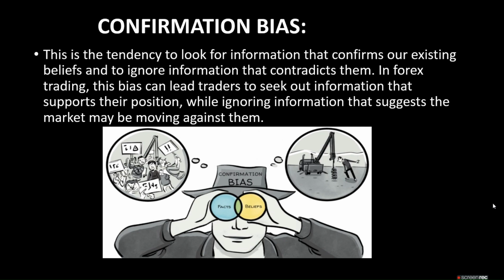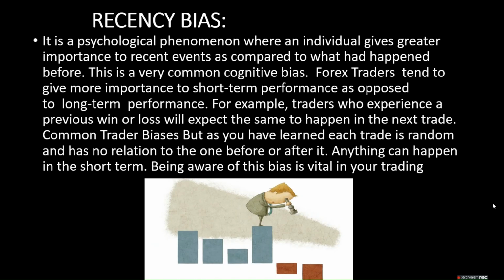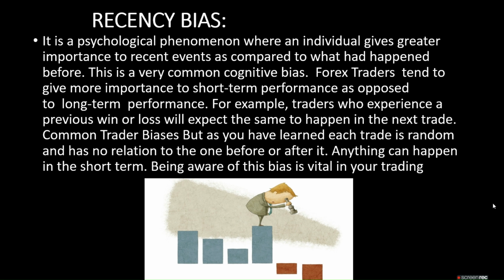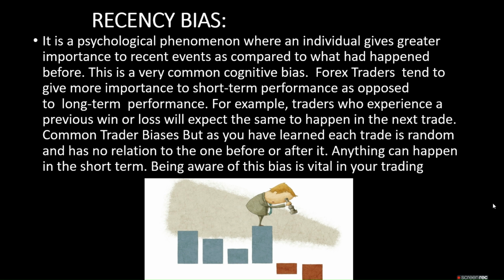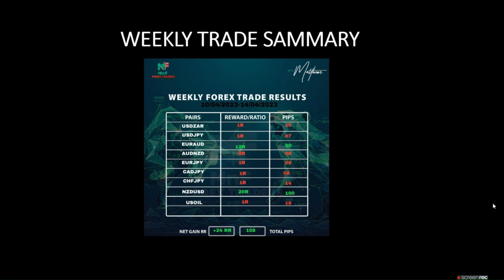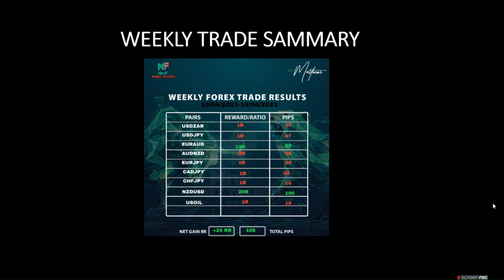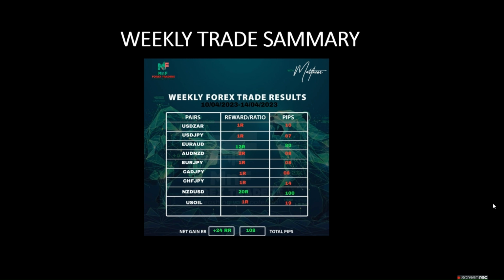4 COMMON BIASES AFFECTING FOREX TRADERS